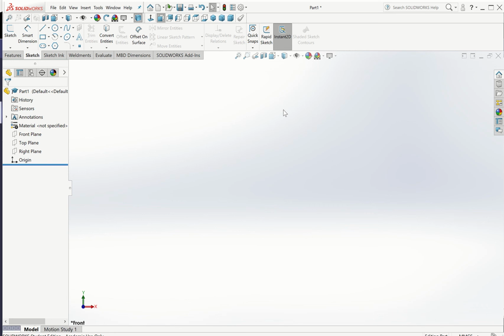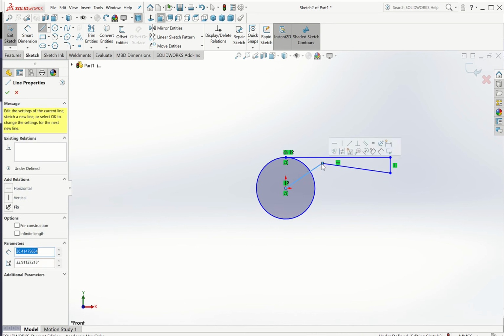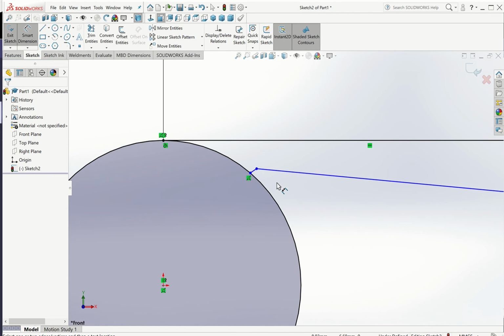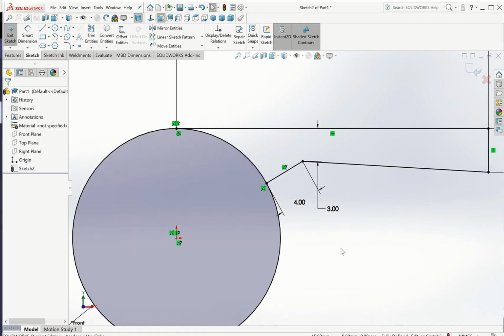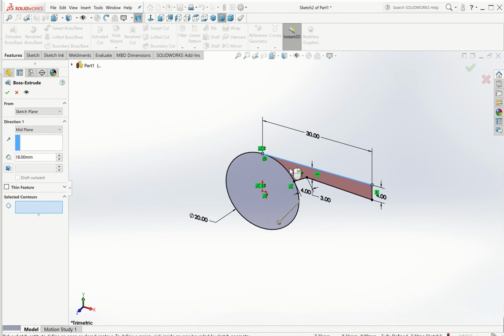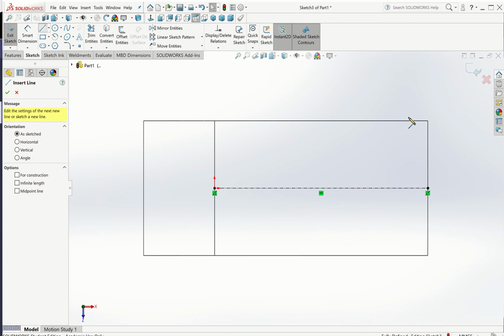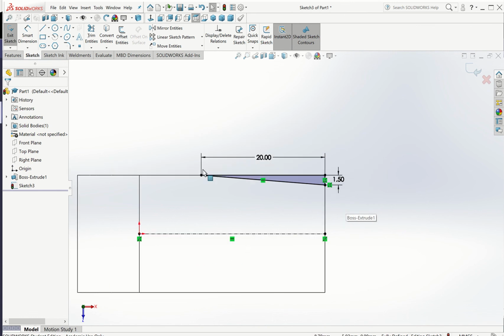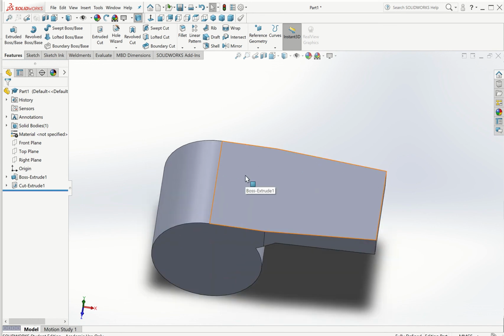Whistle Tutorial Part 1